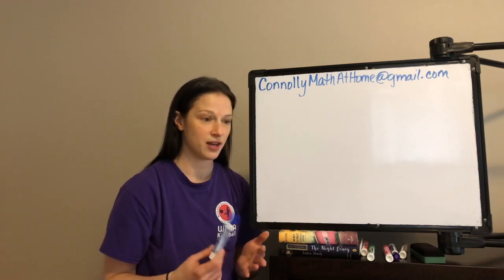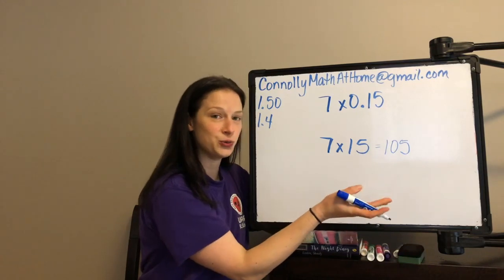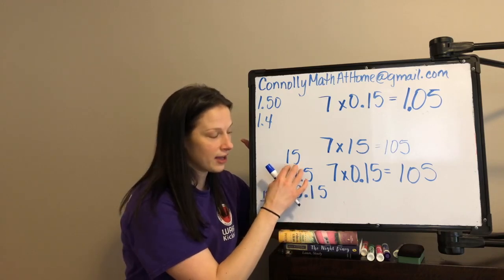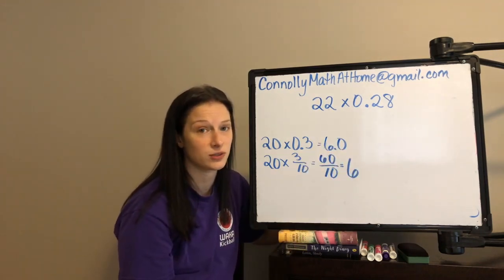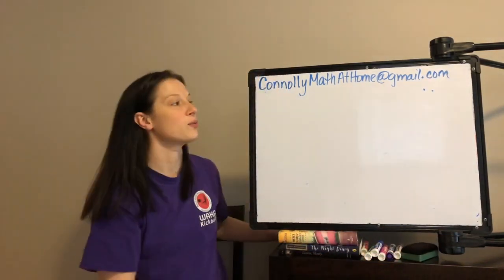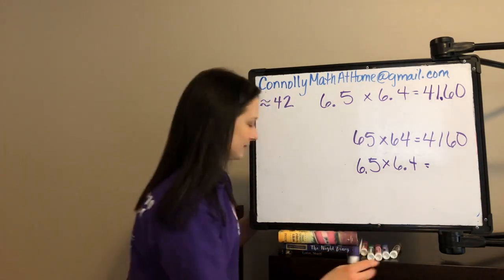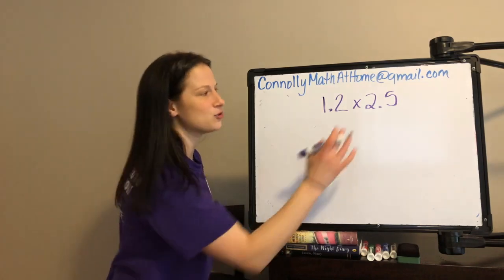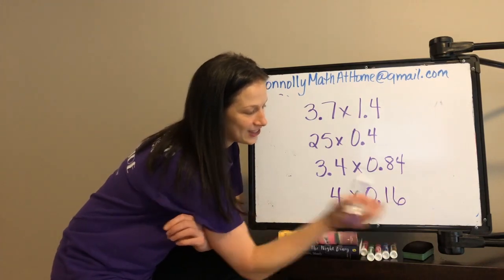Multiplying Decimals PART 2 (GRADE 5)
In this video, I will build on what has already been taught in the videos called 'Multiplying by Powers of 10' AND 'Multiplying Decimals PART 1'.  In this video, I extend our understanding to what happens when one factor has a decimal to the hundredths place.  I go over again how to use estimates to help us place our decimal in the correct place and using our knowledge of the relationship between the size of the factors and the size of the product.  This is taught in fifth grade in MA.